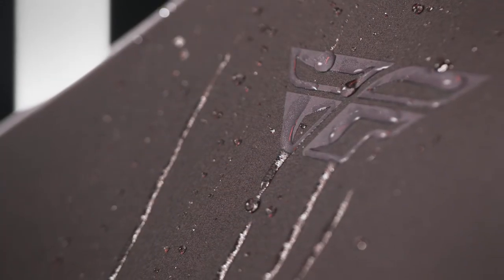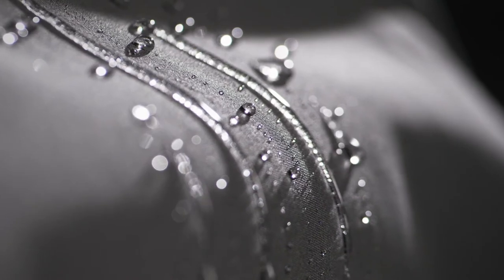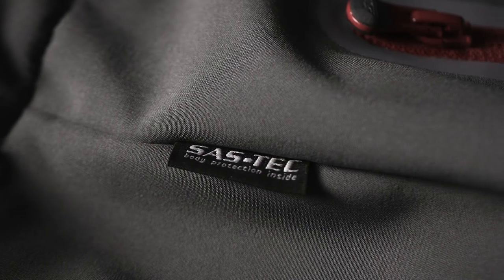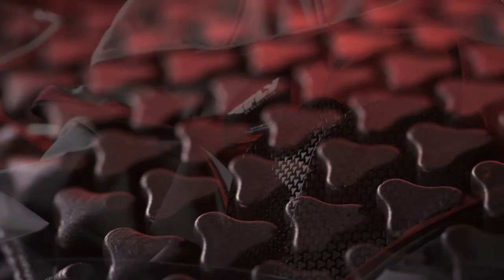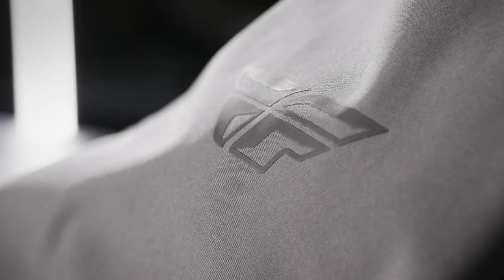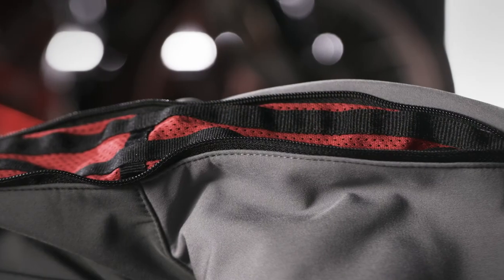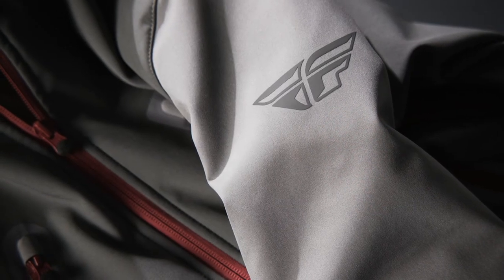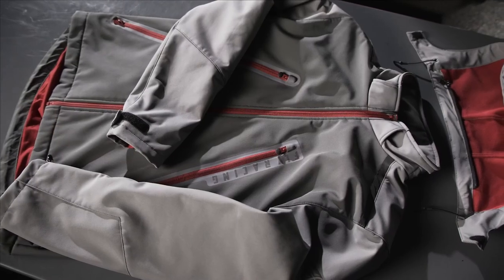FLY RACING | CARBYNE JACKET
The Carbyne Jacket from Fly Racing.

• @flyracingstreet on Facebook, Instagram and Twitter